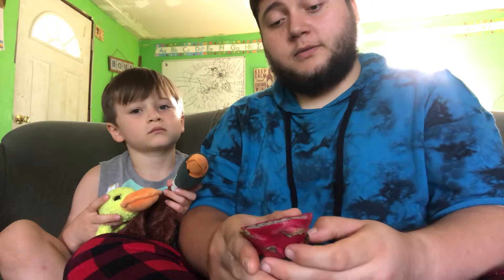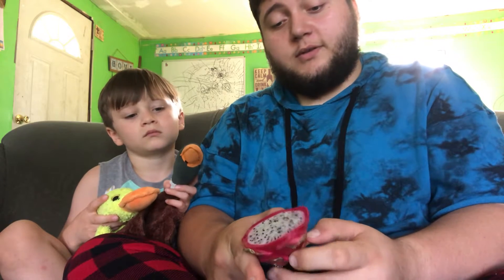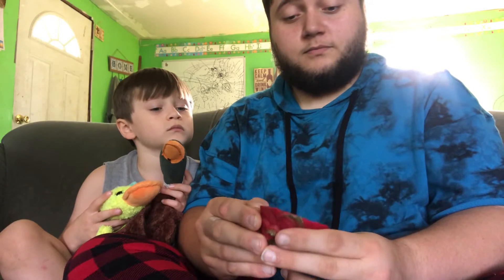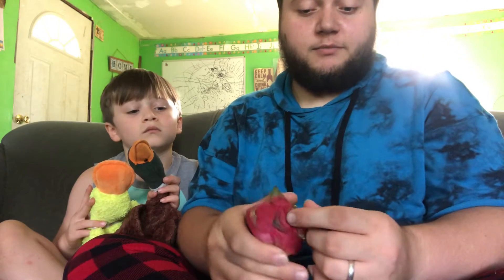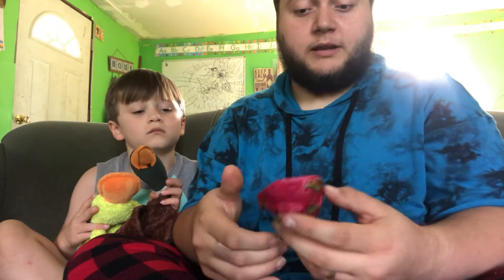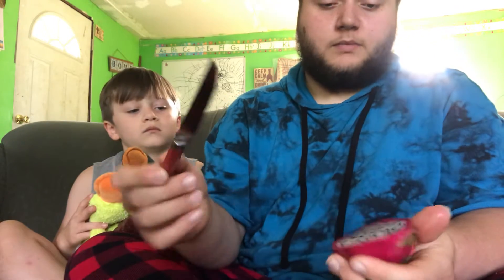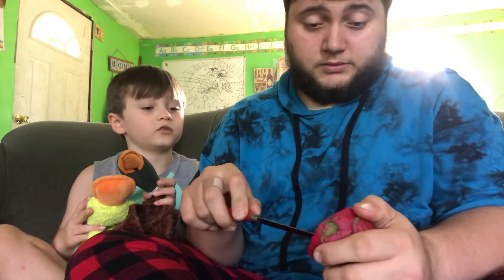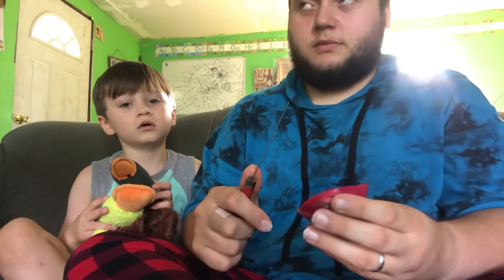Trying the dragonfruit food review